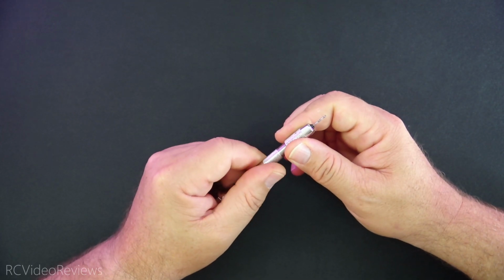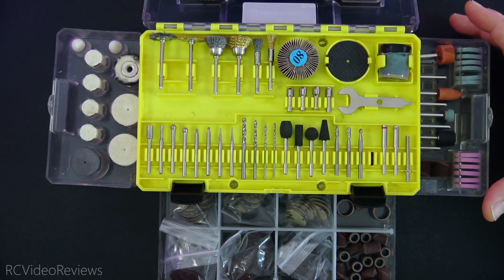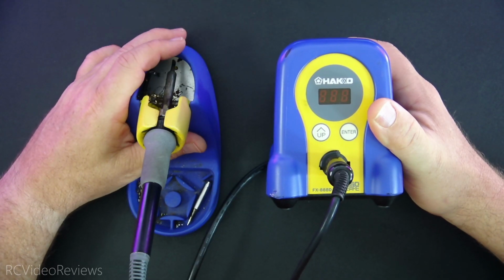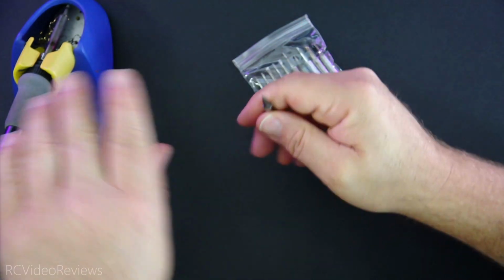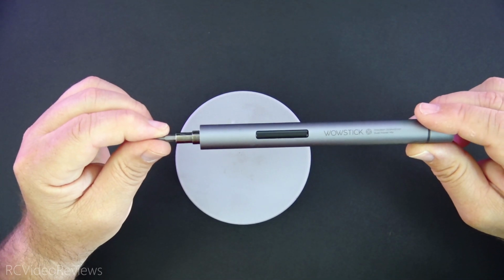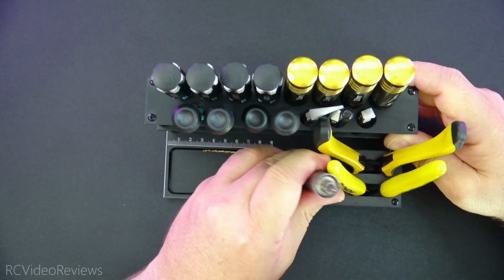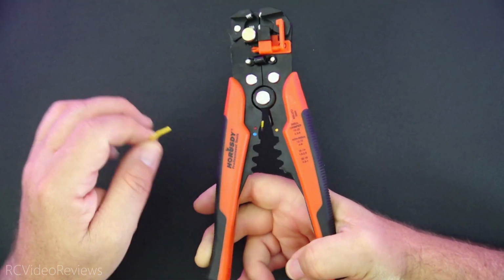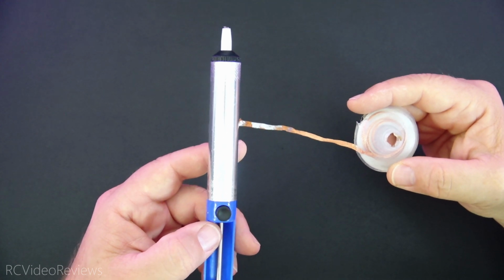Top 10 Amazon Tools You Need for RC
You'll be much happier tinkering with RC models and electronics with these tools in your toolkit. I use these tools regularly and would instantly replace all of them if I had to.

00:00 Intro
00:28 Metal Pin Vise
01:17 Rotary Tool Set
02:07 Helping Hands
02:51 Hakko FX-888D
03:44 Soldering Tips
04:28 Hex and Nut Drivers
05:10 Wowstick 1F+
06:10 Tool Organizer
06:43 Generic Wire Stripper
08:00 Desoldering Tools

► Pin Vise
► Rotary Tool Accessory Kit
► Helping Hands
► Hakko FX888D Soldering Station
► Solder Tips
► Nut Drivers
► Hex Drivers
► Wowstick 1F+
► Hobby Tool Organizer
► Generic Wire Stripper
► Desoldering Tools